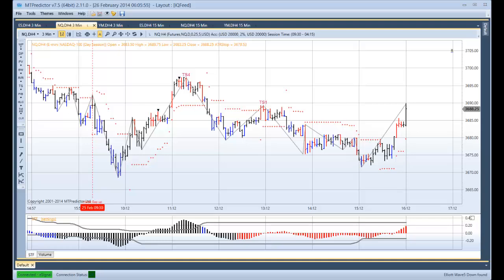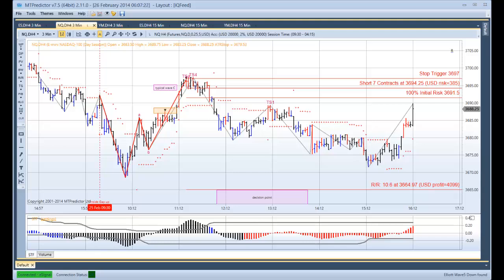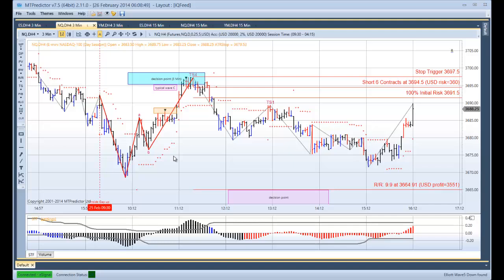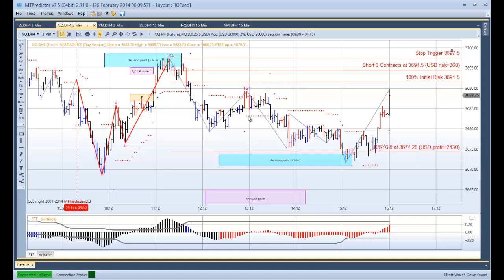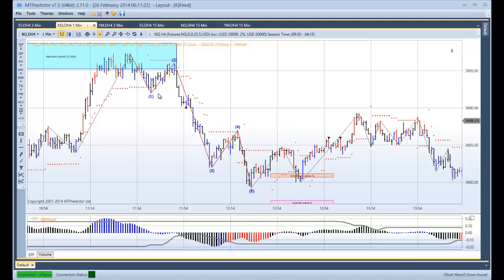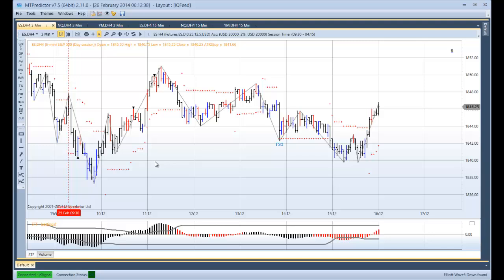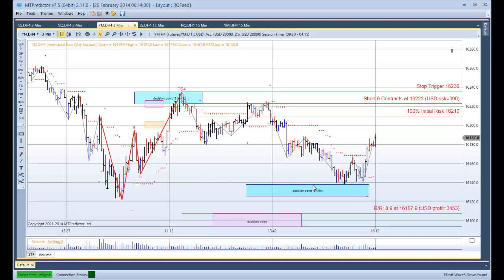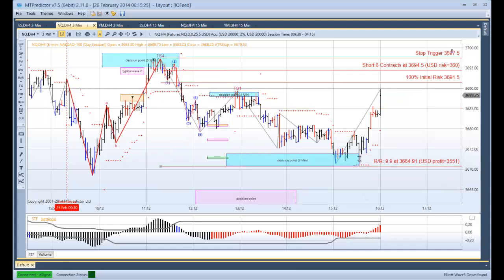MTPredictor - A great day on the US e-minis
In today's MTPredictor video I would like to look at the US e-minis form yesterday, Feb 25. As you can see, yesterday was an amazing day for MTPredictor, with short setups at the high of the Day on the NQ and YM. The video aloe covers more detail on Pyramiding form the TS1 sell later in the day. What an amazing day, especially the NQ which unfolded in some perfect MTPredictor patterns yesterday !